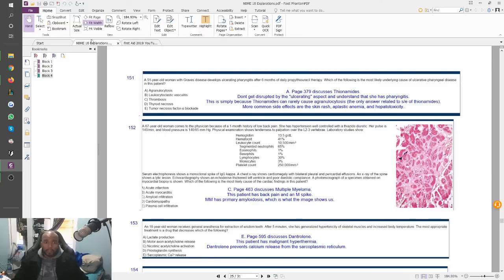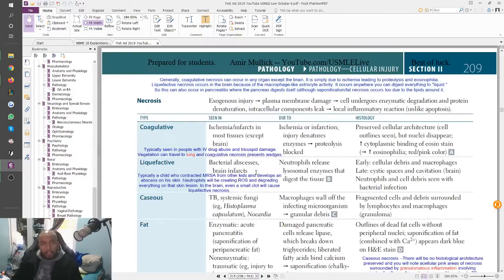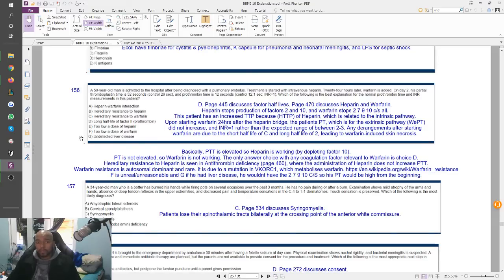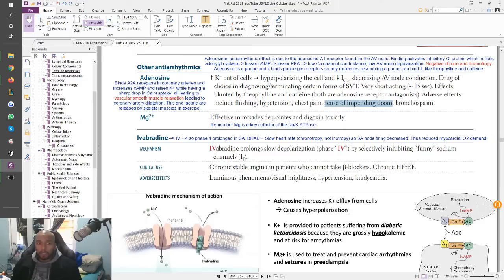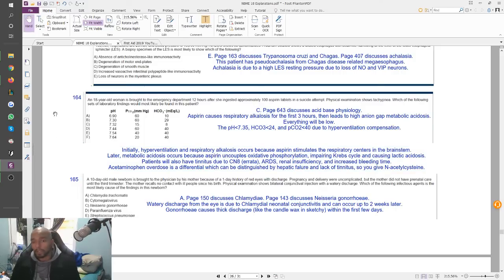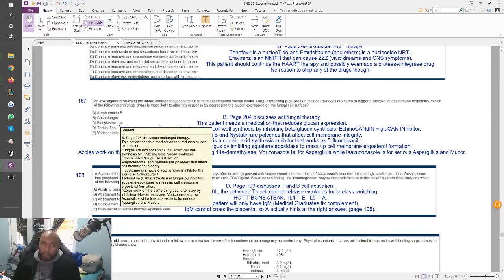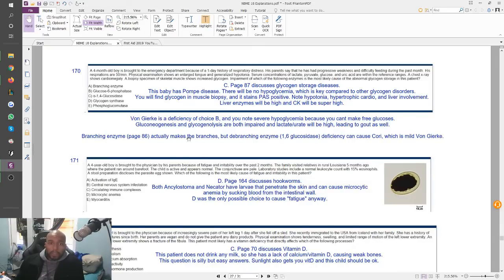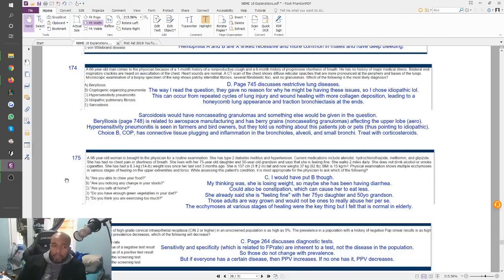USMLE Live Stream -- NBME 18 -- Block 4 Explanations! Part 1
Current Section -- Block 4 -- NBME 18
This video discusses block 4 of the NBME 18 questions. I have compiled basic explanations of the questions with relevant information from outside sources and FIRST AID.